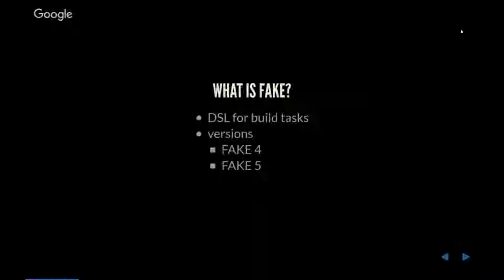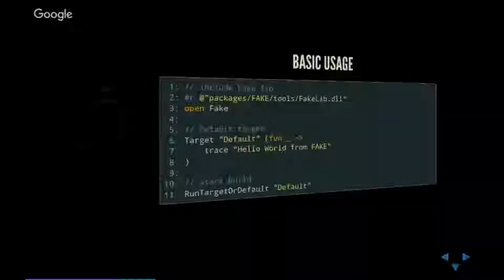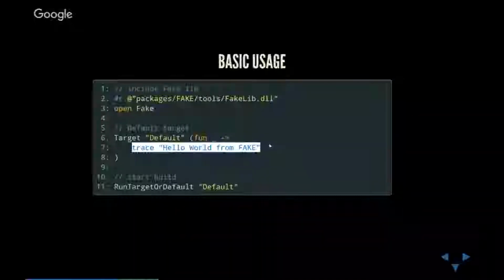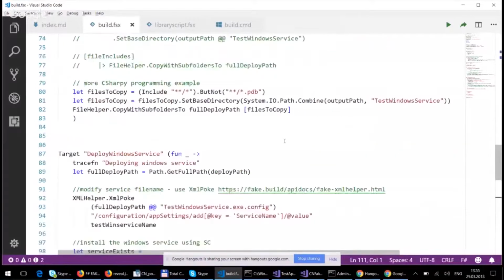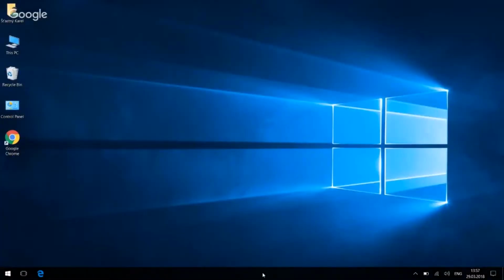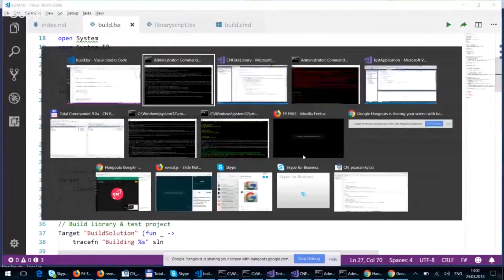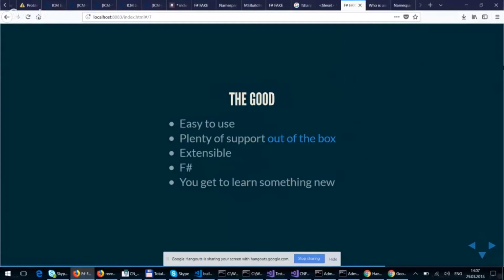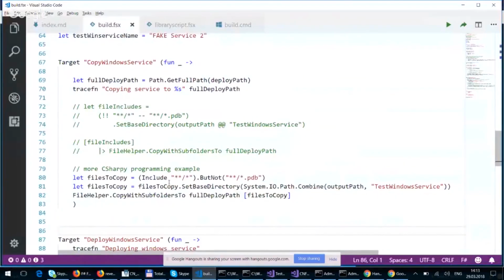InDeEd - FAKE – F# MAKE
Fake is a DSL (domain specific language) written in F# that greatly simplifies creation of build tasks. It is best suited for .NET environment and brings the full power of mature language to your deployment needs.
FAKE has built-in support for git, NuGet, unit tests and more,  easily integrates with TFS, Teamcity and other build servers. It is easily extensible so if you miss any feature, you can easily add it (even without knowledge of F# ;-) )

Presented by Karel Šťastný